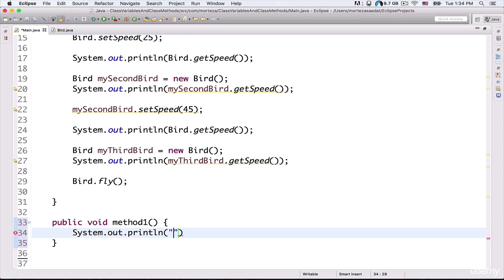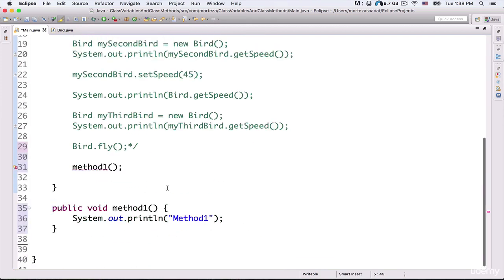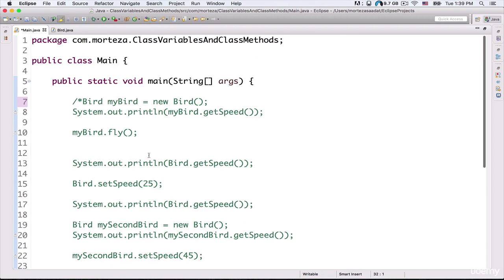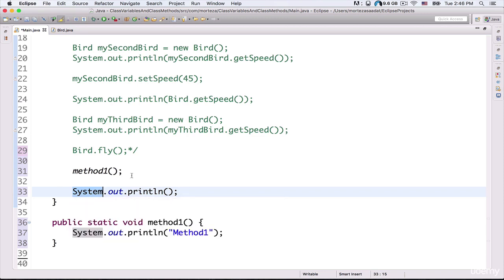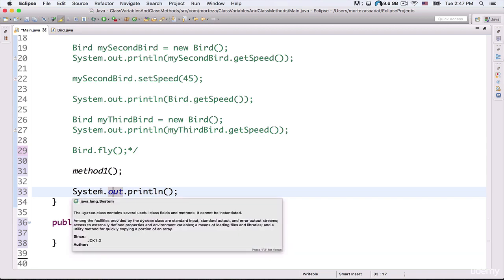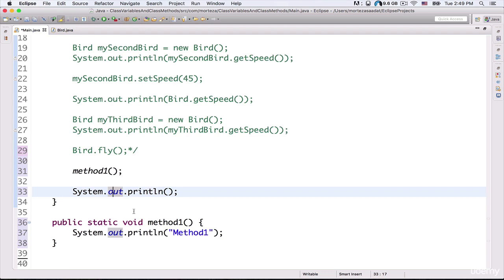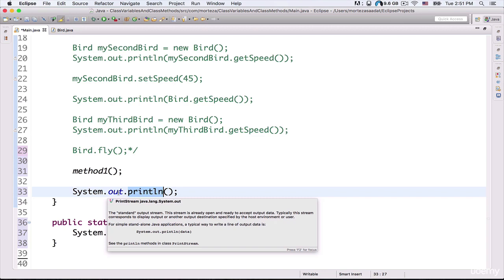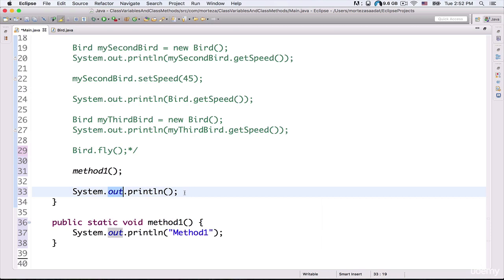070 Class Variables and Class Methods Part3